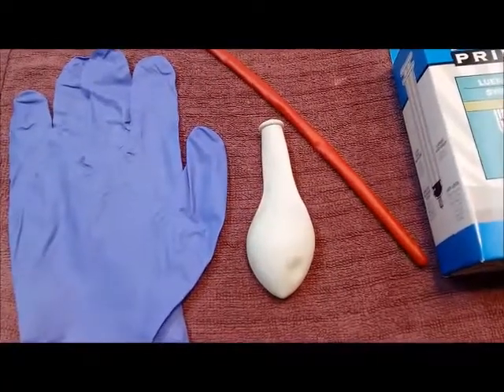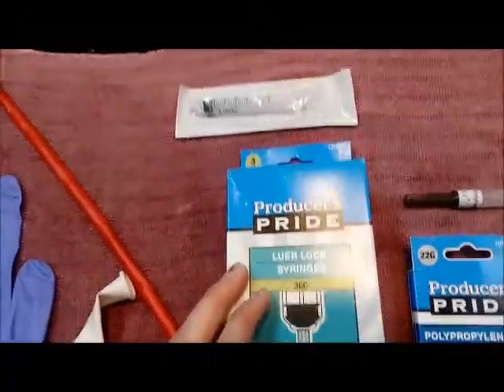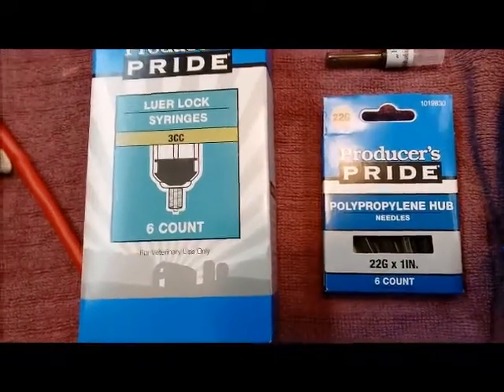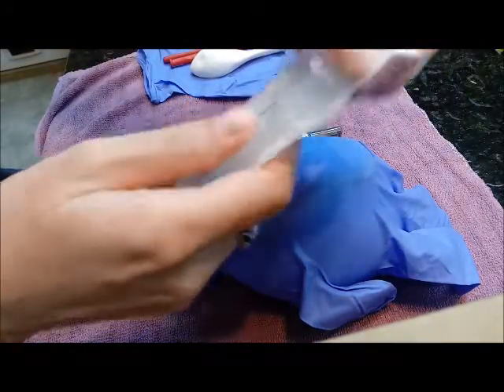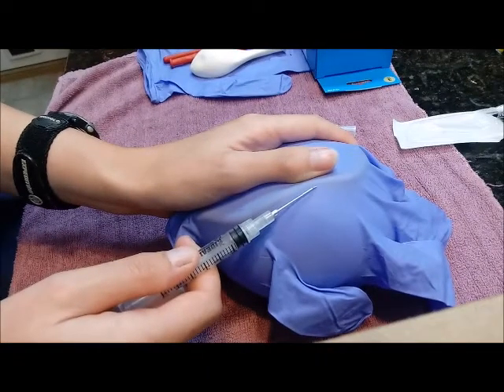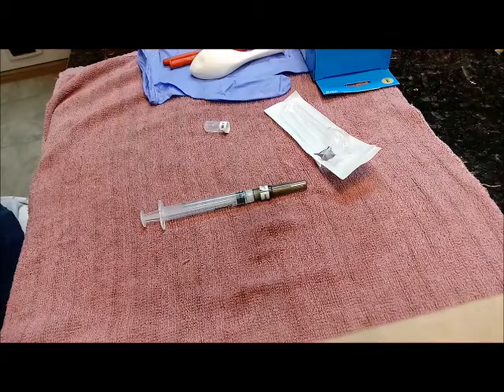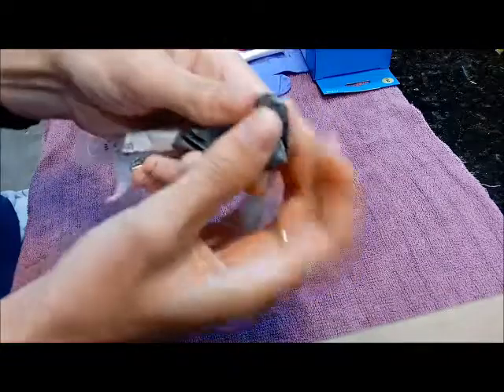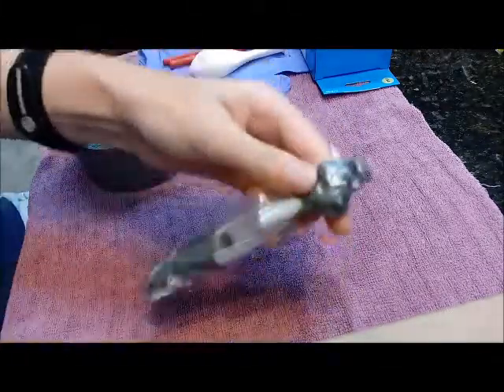#47 Practice IV Sticks At Home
This is for my newbie shelter workers, vet techs, and ACO's!  If you need to do an IV stick but don't want to fish around in animal's vein, this practice tool might just be able to help. Obviously, you'll still need to get experienced with different types of veins, but this will at least get you started and more comfortable with the process.  Good luck!

As I put in the beginning, don't go trying to mess with your own dog or cat- they will hate you forever!  Seriously, though.  We don't want any medical mishaps.